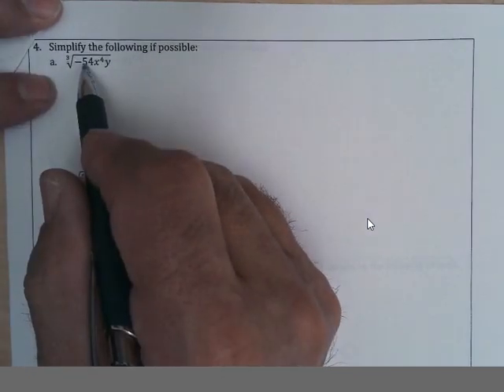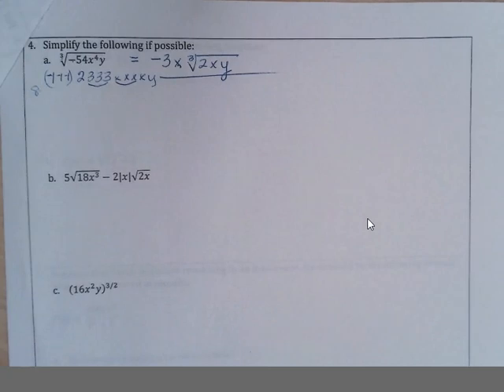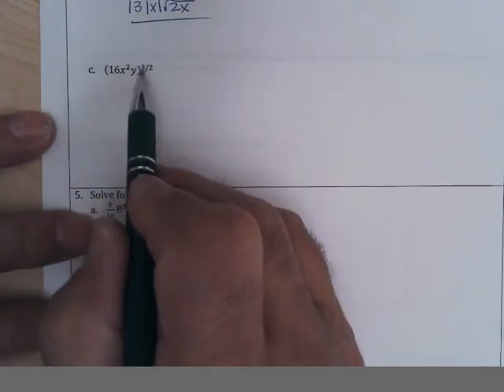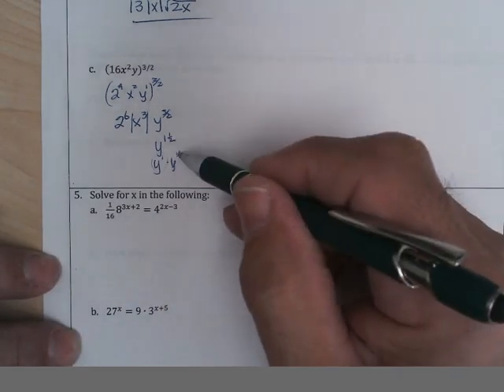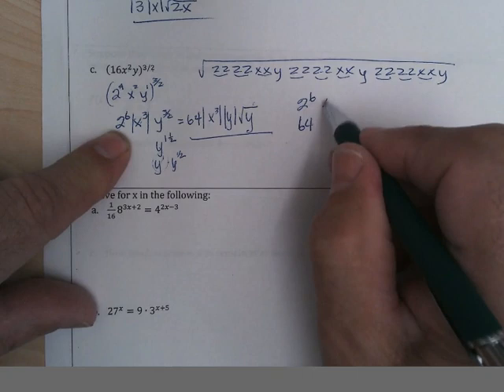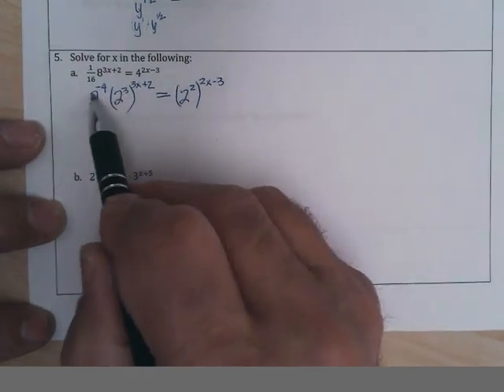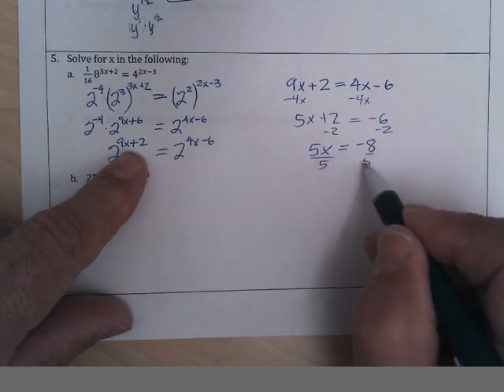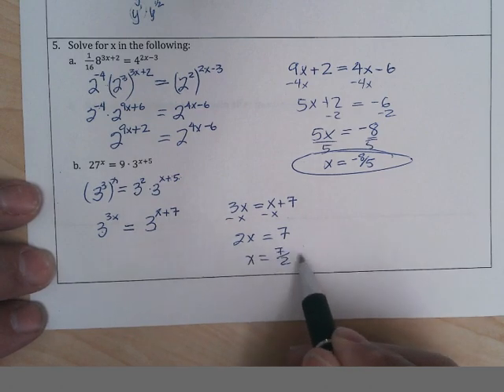153 Unit 3 test Page 3